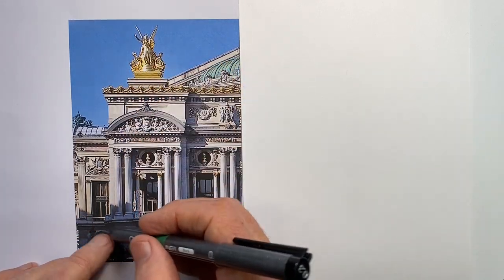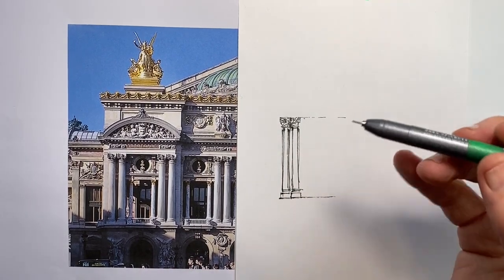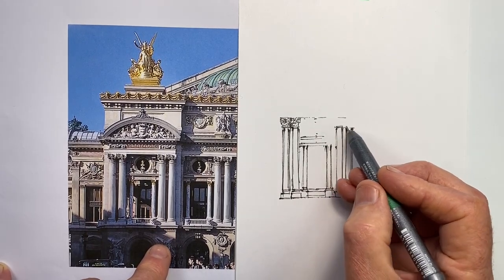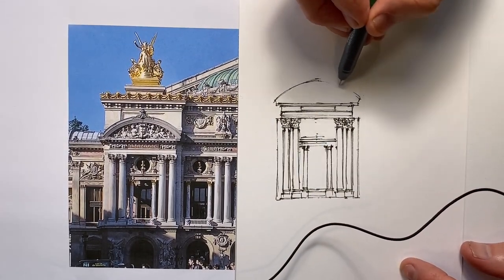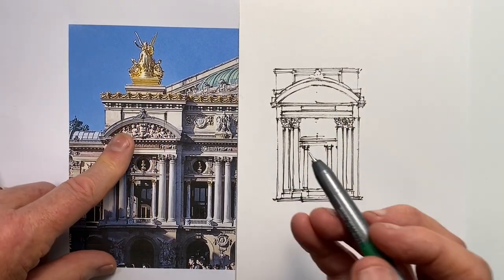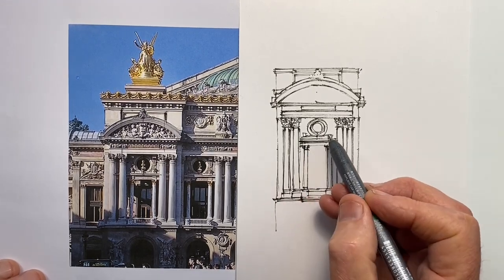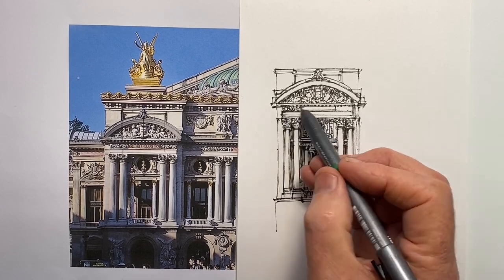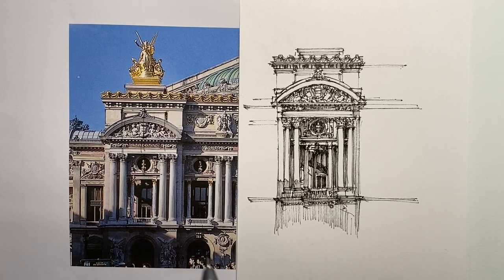Keeping Freehand Proportions Accurate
Do your proportions change with every object when you  draw freehand?  This video gives a framework for both considering the reference and drawing the scene which greatly increases the accuracy of every line we draw.  Don't end up with lumpy or distorted subjects ever again.